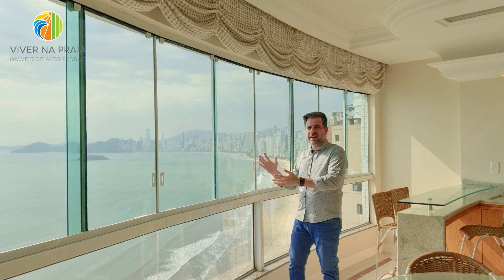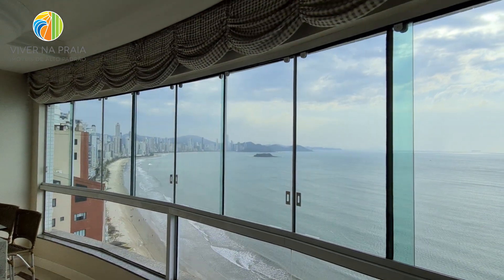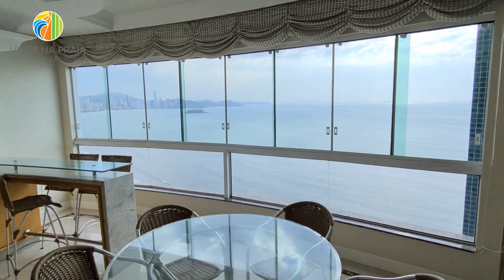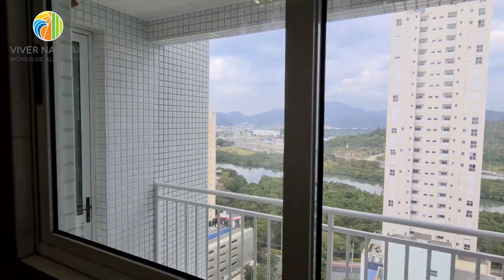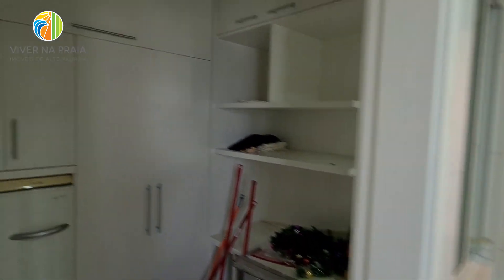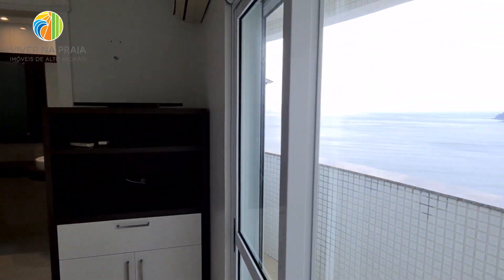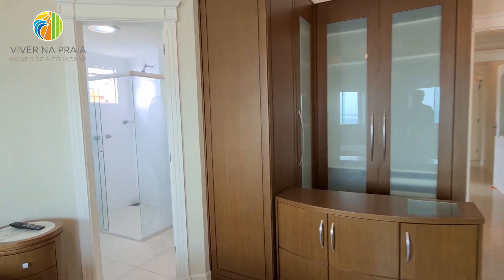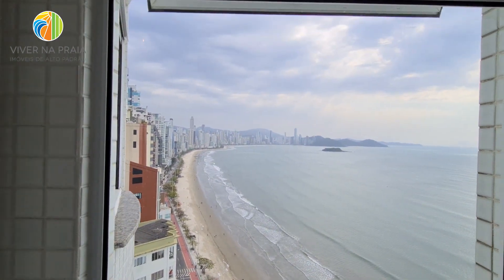Frente mar Embraed para locação - Vila Cora, Barra Sul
Vila Cora, Embraed frente mar com 3 suítes para locação.

Vila Cora, edifício padrão Embraed.
Dispomos de apartamento em andar alto, com 165m² privativos, contendo boa sala integrada Estar / Jantar, sacada independente com churrasqueira a carvão, copa e cozinha, ára de serviço, dependência de empregada, e 3 suítes, sendo uma com sacada e a master com hidro e vista da praia.
São 2 vagas de garagem lado a lado.

Portaria 24h, e um lazer super completo:
Piscina externa adulto e infantil, academia, brinquedoteca, playground, espaço gourmet, salão de festas.

Edifício de esquina com bastante recuo, e frente mar.

Av. Atlântica, 4294 - Barra Sul, Balneário Camboriú - SC

Para locação anual R$12.000,00 + taxas
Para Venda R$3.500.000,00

👉🏻 DEMIAN SCUSSEL MALBURG
✒️ creci 20600 cnai 18631
💼 corretor e avaliador imobiliário